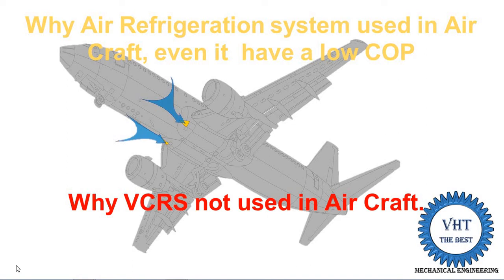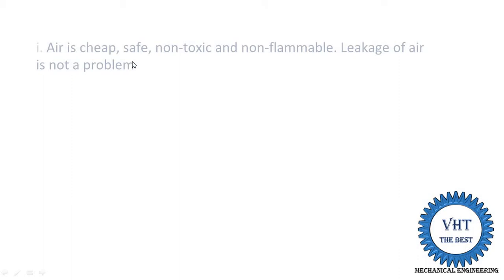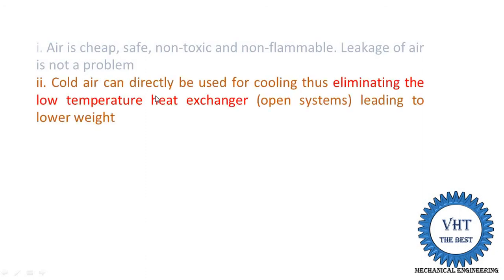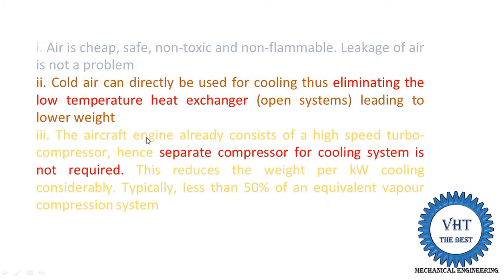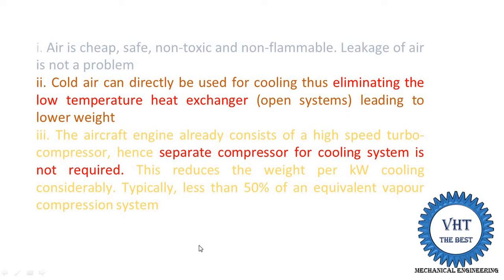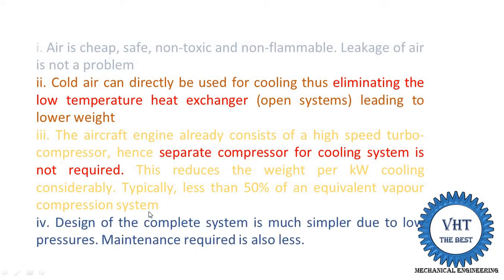why air refrigeration system used in air craft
in this video, i explained Why Air Refrigeration system used in Air Craft even it  have a low COP. and why vcrs not used in air craft.